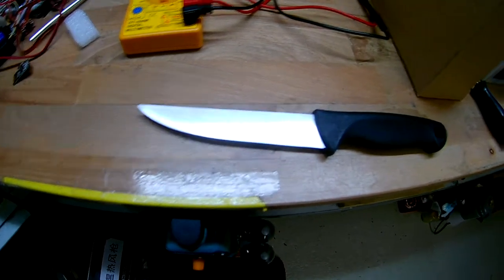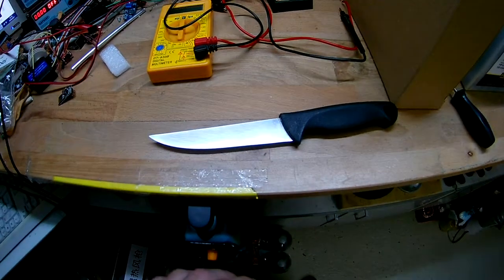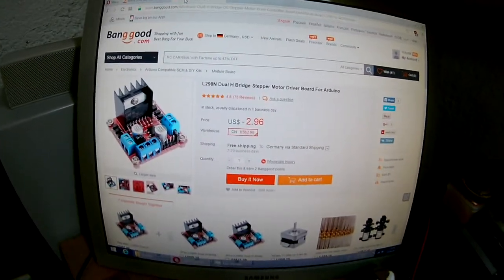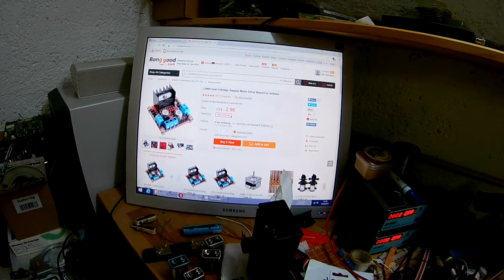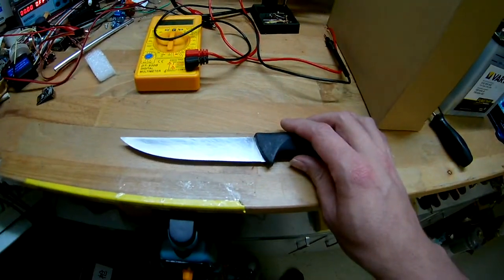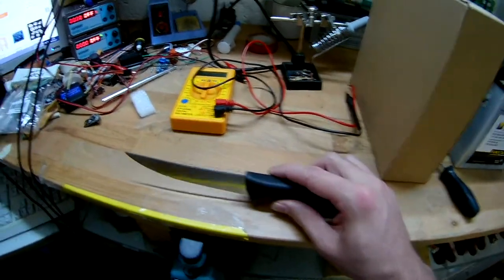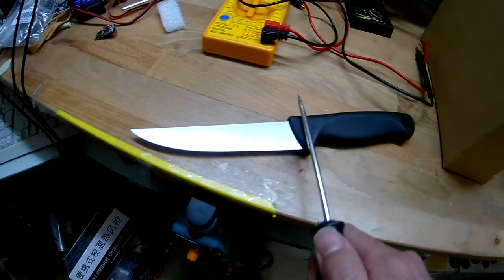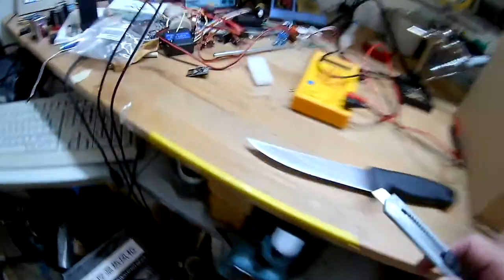Next Project: Ultrasonic Knife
who doesnt want to have something that cuts your own fingers off if you arent careful enough?